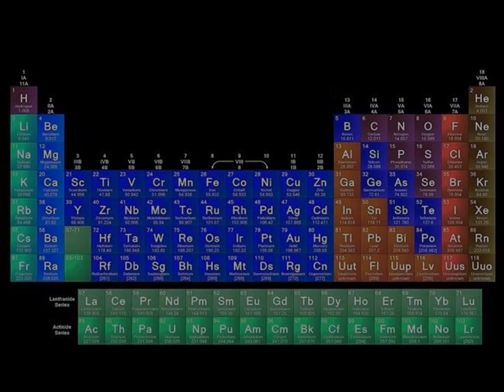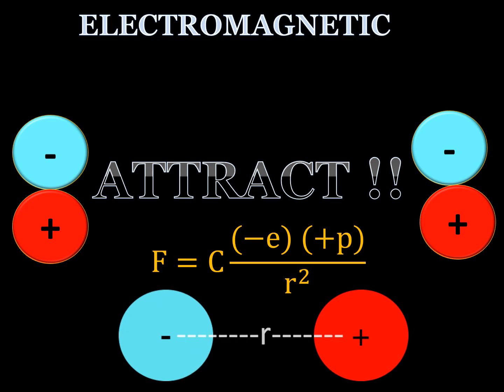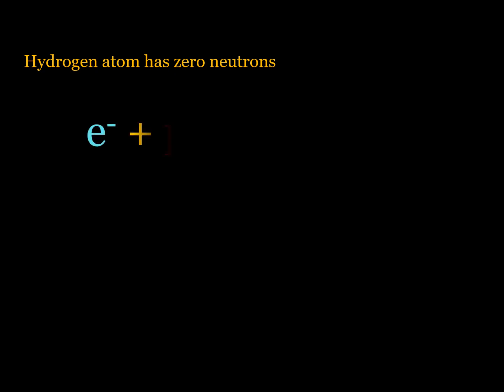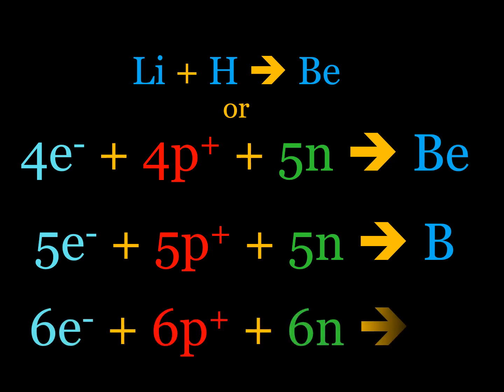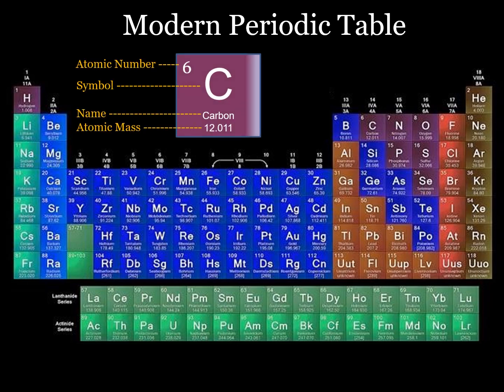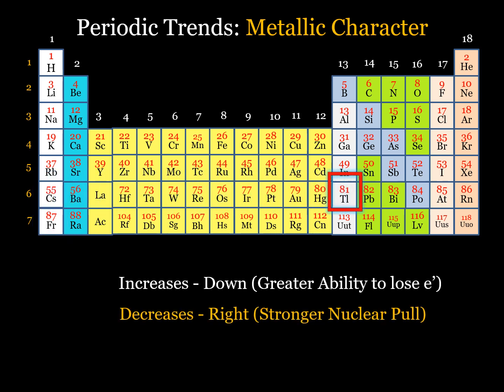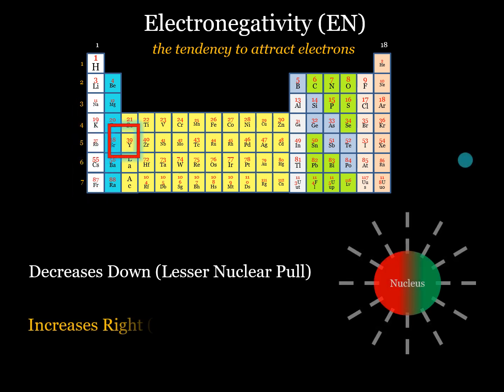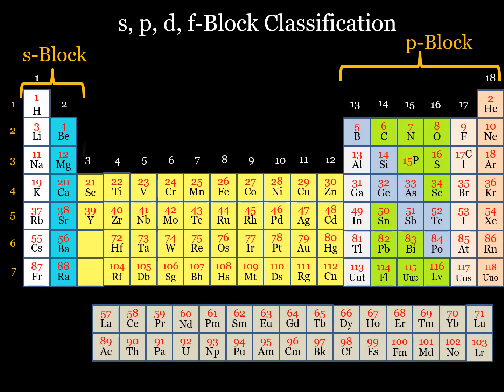The Periodic Table | The Beginning | Natural Forces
This is an educational video to teach chemistry to students or individuals who are interested to learn. A basic yet thorough approach is applied to cover the topic of periodic table. It discusses natural forces, energy and mass, electron, protons, neutrons, atomic structure, electronic orbitals and periodic table.